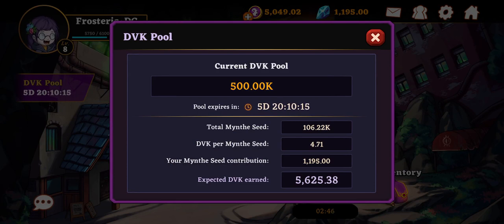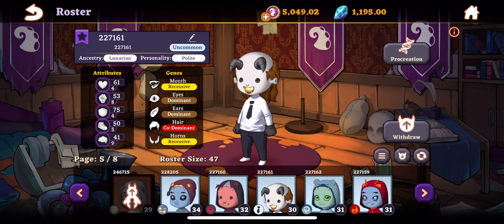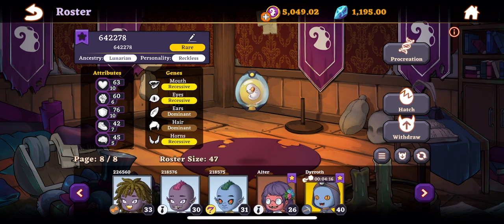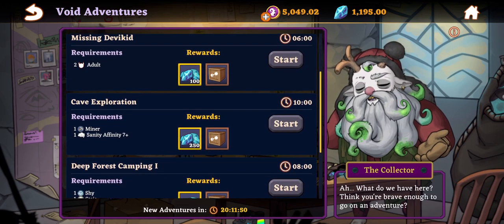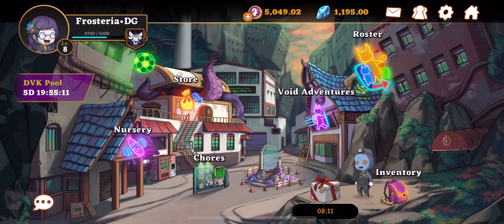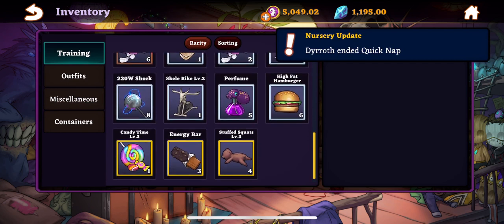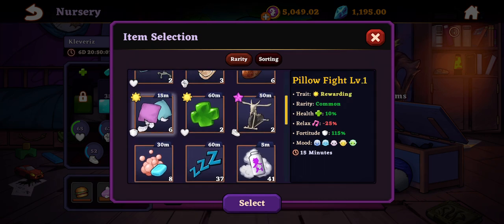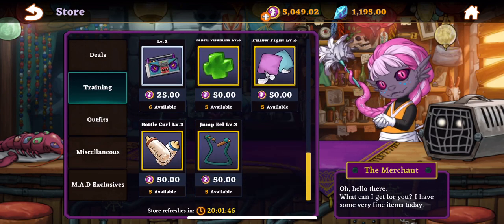DEVIKINS 100% PLAY and EARN! 40 DEVIKINS EVOLVE!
Hi Devikins Lovers!

1 week since Devikins Official Soft Launch has gone Live!
Worldwide Game Launch is coming next week!
Are you excited?!
For now, let's evolve the 40+ Devikidz into an Adult Devikins!!

Soft Launch: March 31,2022
Official Worldwide Launch: April 14, 2022!

4EADD67F

I will be giving away a set of Devikins NFTs to start your Void Adventures!
to join the giveaway! Winners will be announced in the next video! 🎉🎉

Check out what's inside the Void!

For English subtitles:
Click "CC"

You need Klever wallet to play Devikins!
U3LSOV